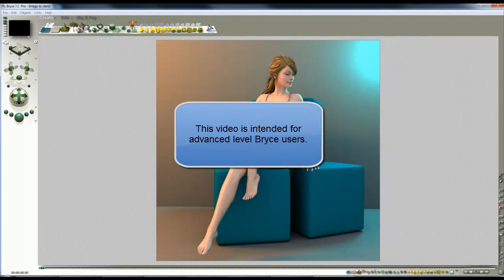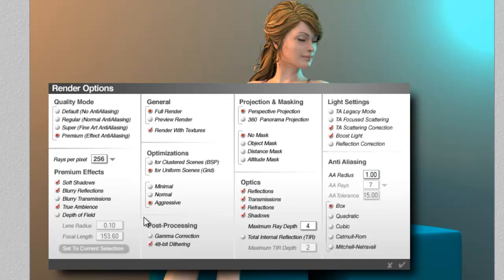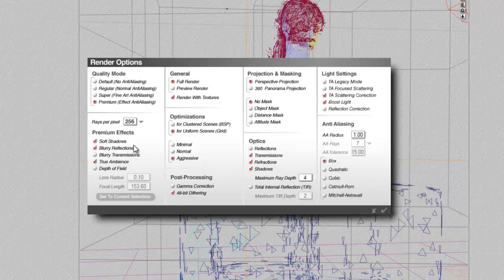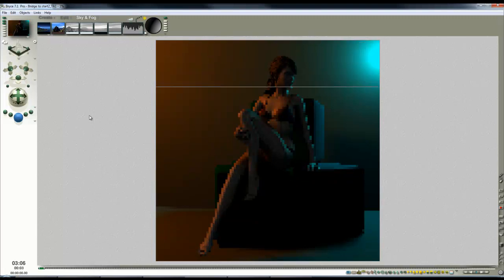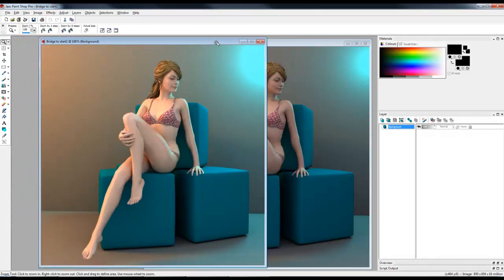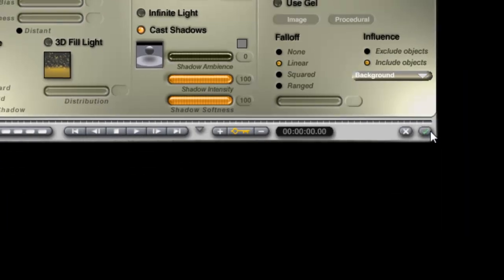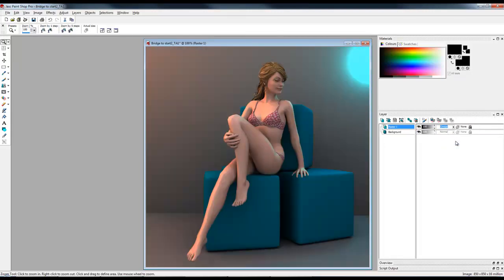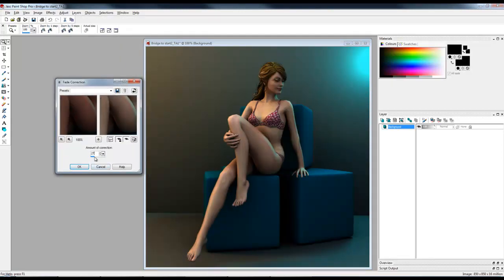Bryce 10 minute project - setting up DS skin textures - continued - by David Brinnen.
A Bryce 7.1 Pro tutorial aimed at people who are well versed in Bryce and wish to expand their skills.

Using Paint Shop Pro 8 to help reduce render times.